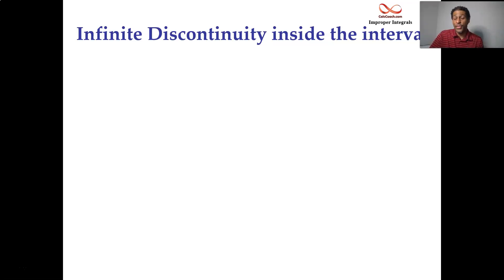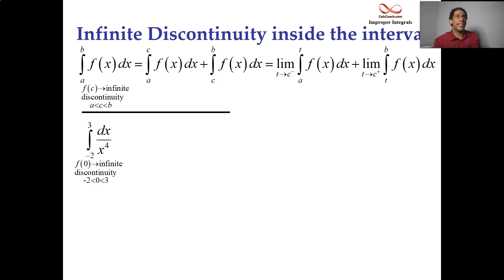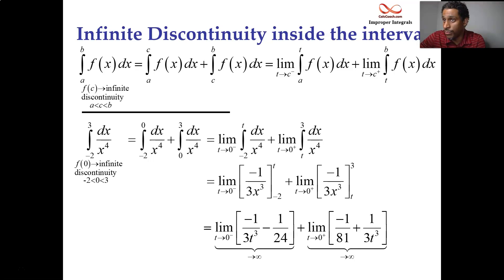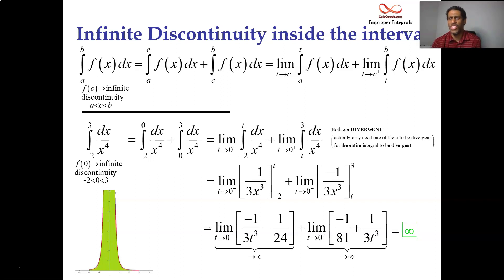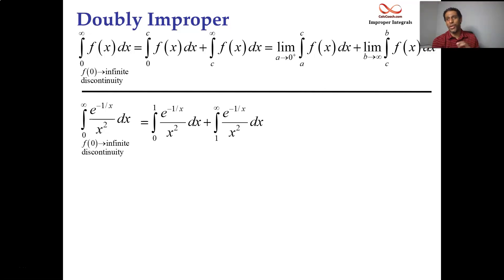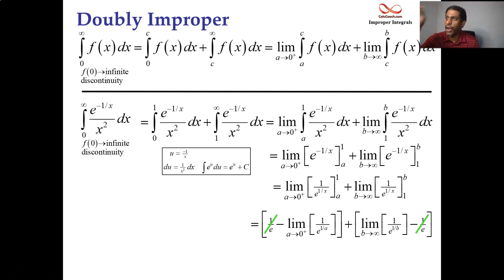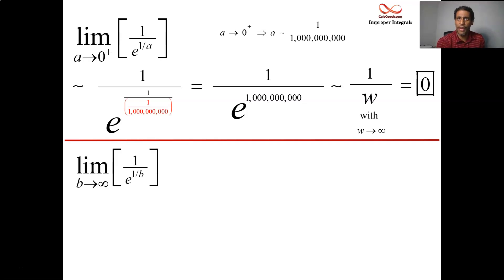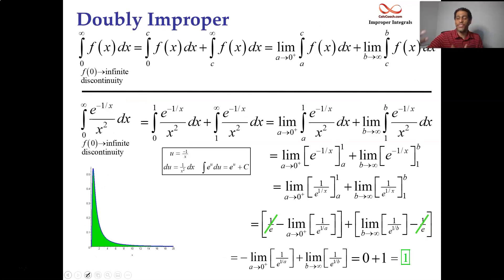Improper Integral with a Discontinuous Function Video 2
In this video, we will see how to handle the situation where the function is discontinuous at a value between the upper and lower limit.  There is also an example that is improper for two reasons.